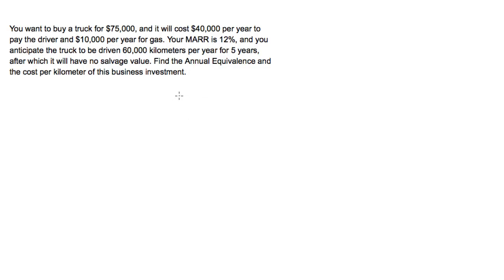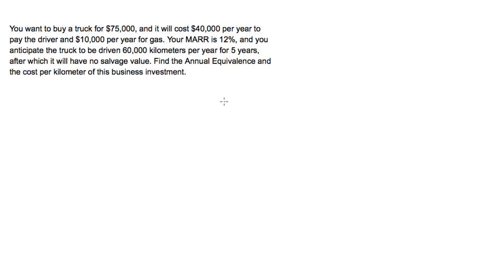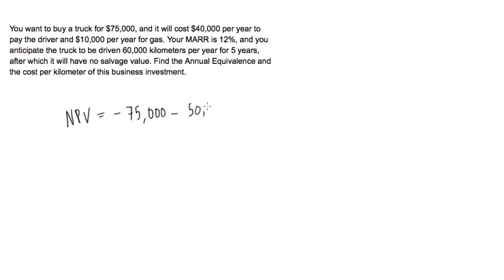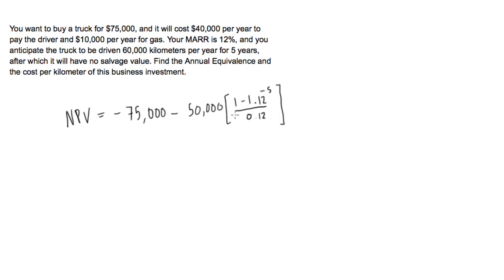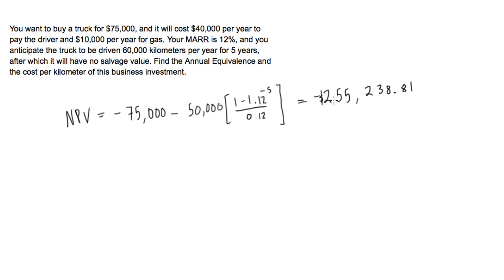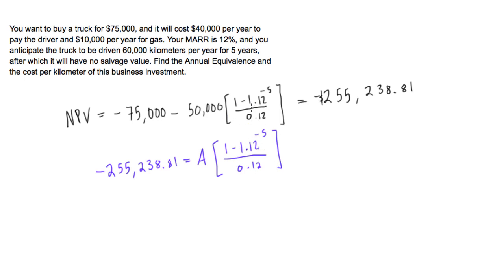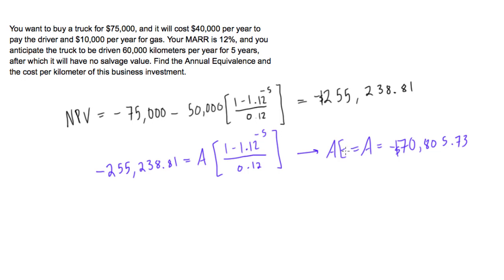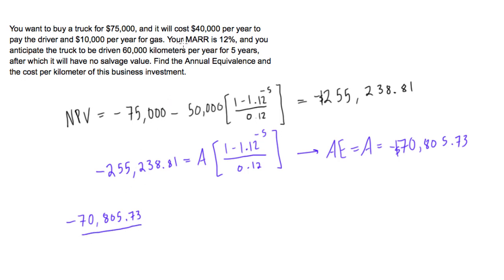Find the annual equivalence of a business investment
Engineering Economics Tutorial: Find the annual equivalence of a business investment.